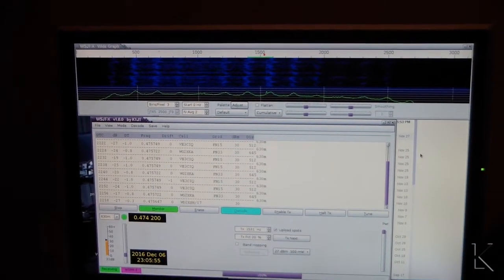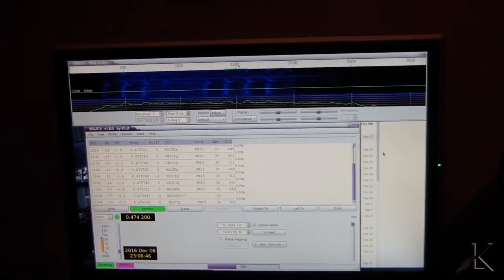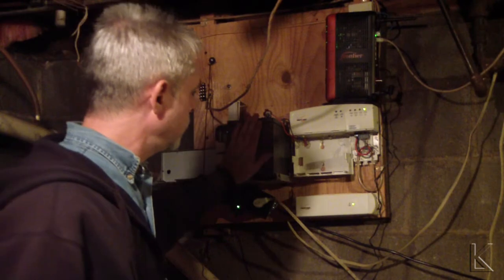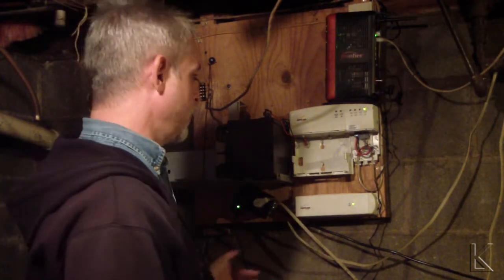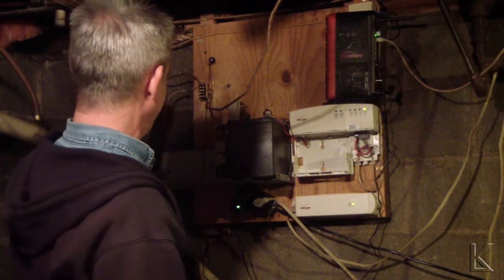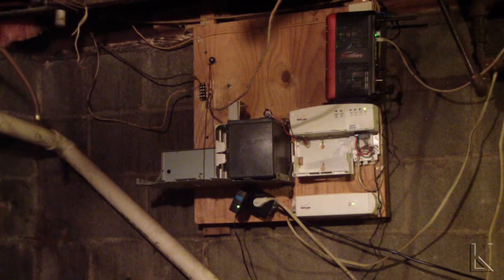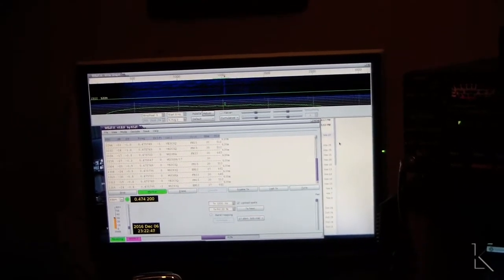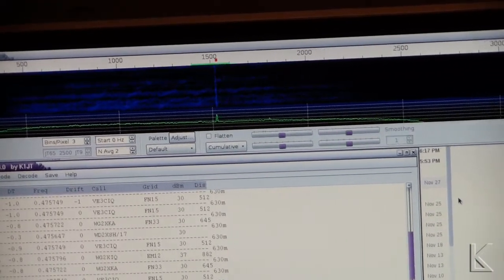Eliminating interference on my ham radio from my internet provider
I tracked down a buzzing noise source on HF that was giving me grief on the low end of the medium wave spectrum.   One point was centered directly on the new experimental ham band around 474khz!
Completely eliminated the noise.